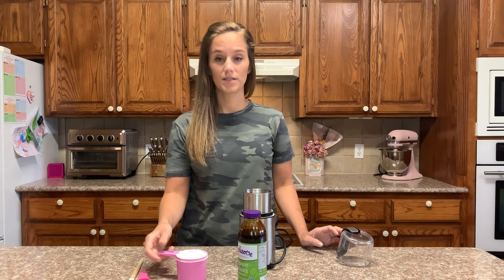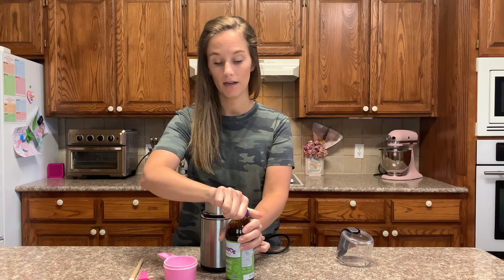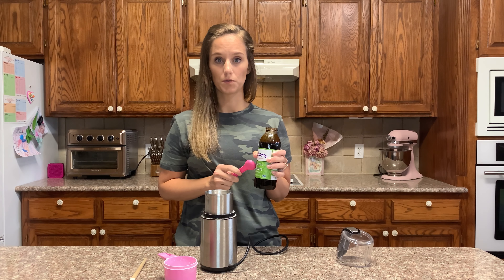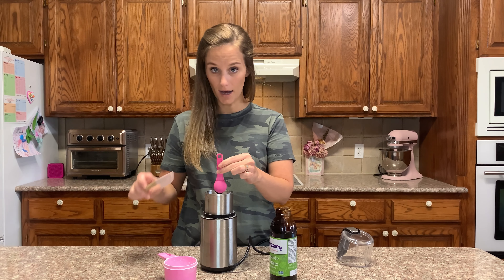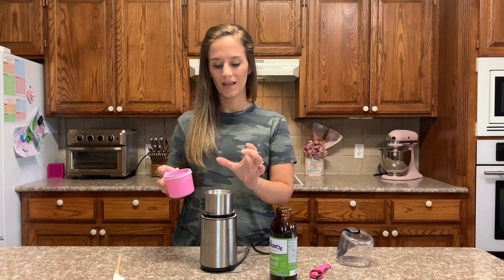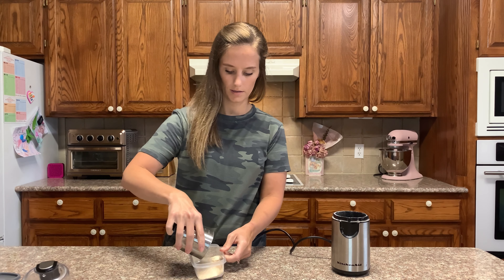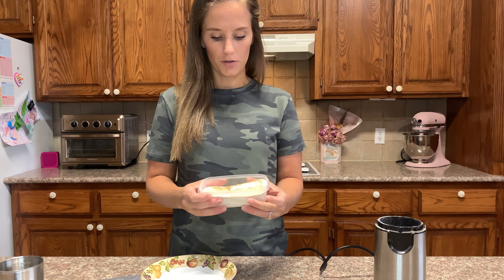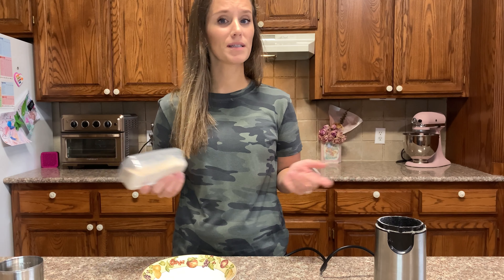KETO Brown Sugar recipe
1/2 tablespoon molasses "5 grams sugar"

I recommend blending in a small food processor
And adding your molasses after adding in about half of the allulose.
That way the molasses doesn't stick to the blades.

Thank you for helping me keep my Keto Kitchen shelves full so that I can
continue to bring you the best Keto recipes!

⬇ GOOD NEWS! ⬇
1 John 1:9 KJV
9 That if thou shalt confess with thy mouth the Lord Jesus, and shalt believe in thine heart that God hath raised him from the dead, thou shalt be saved.
10 For with the heart man believeth unto righteousness; and with the mouth confession is made unto salvation.